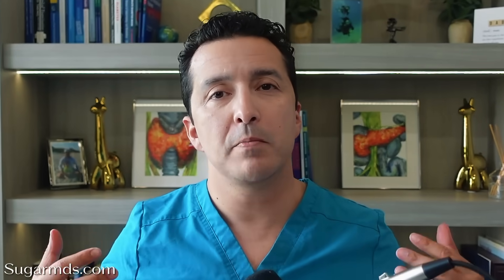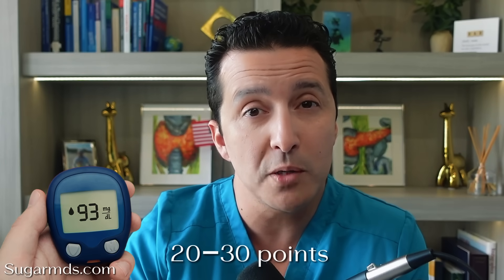The Forgotten Food That Works Like Ozempic (But It’s Not a Drug)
Bitter foods like arugula, dandelion greens, artichokes, and bitter melon can naturally activate the GLP-1 pathway — the same one targeted by Ozempic — to improve blood sugar control, insulin sensitivity, and appetite regulation. 🍃 In this video, I’ll explain why bitter foods disappeared from modern diets, how they support gut and liver health, and share a real patient story using bitter melon tea. You’ll also get practical tips to reintroduce these foods without sacrificing taste. This simple, affordable hack could be one of the most overlooked tools for managing diabetes and metabolic health.

For those looking to safeguard their health, Dr. Ergin also recommends high-quality B12 supplements available at SugarMDs.com. Stay informed and take control of your health with SugarMD!